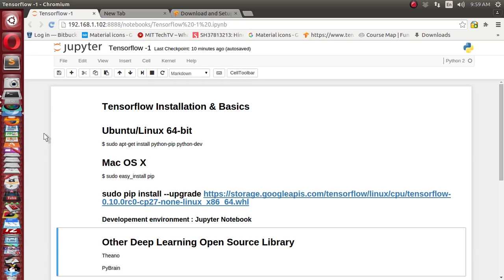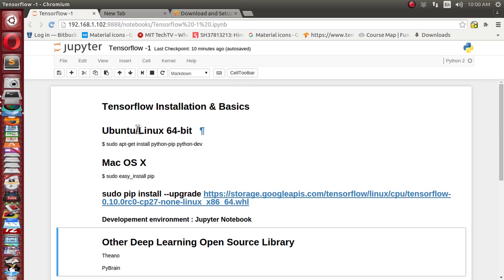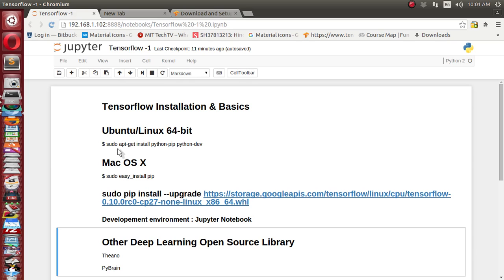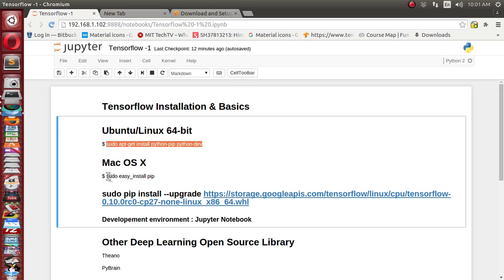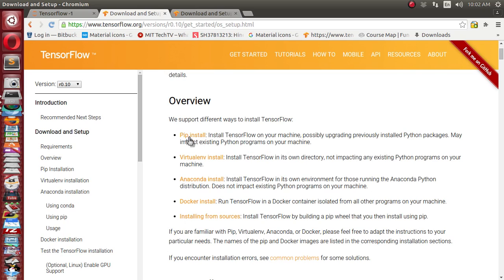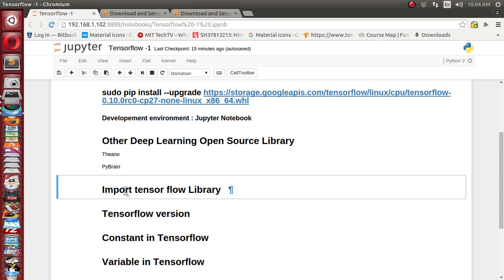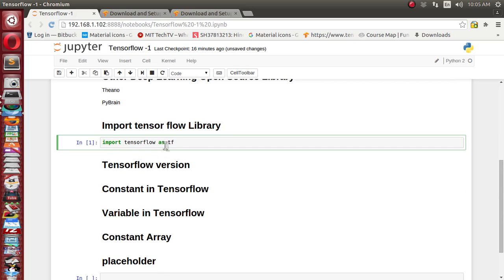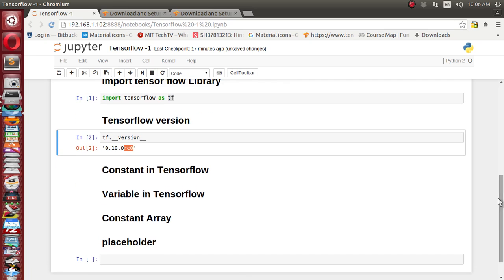Deep Learning Tensorflow Installation Part - 1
This tutorial will explain

 Tensorflow Installation & Basics

 Ubuntu/Linux 64-bit
$ sudo apt-get install python-pip python-dev

$ sudo easy_install pip

Developement environment : Jupyter Notebook

 Other Deep Learning Open Source Library

 Theano

 PyBrain

Tensorflow version
tf.__version__